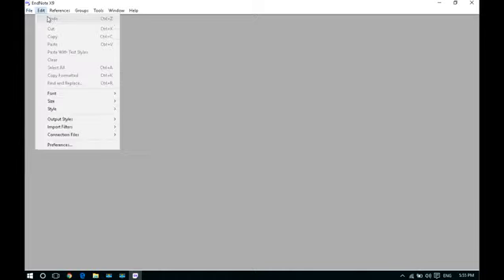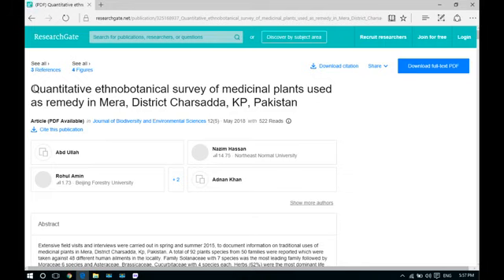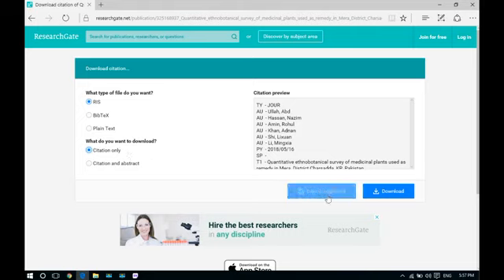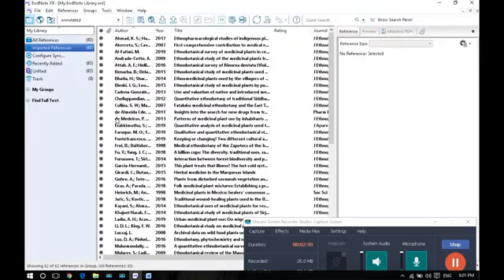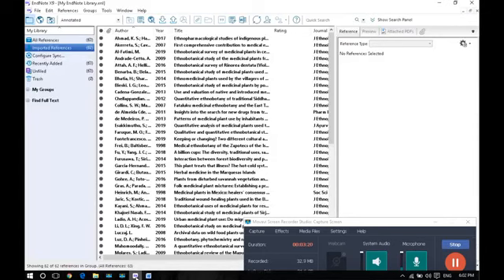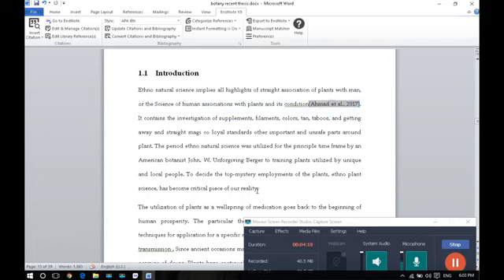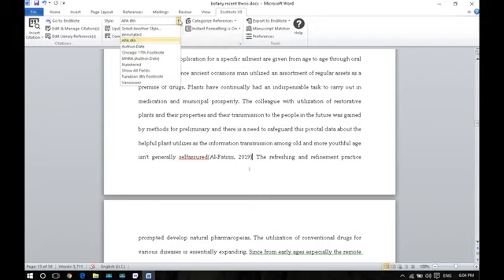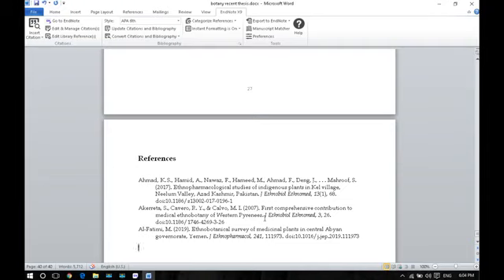Adding of references using endnote (how to add references through end note)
in this video i have shown the method for addition of reference through endnote (adding of referenced to thesis, research proposal or synopsis in ms word)
how to export references into endnote from documetnshow to export references into endnotereference managerhow to use endnote for referenceshow do i add a reference to endnote